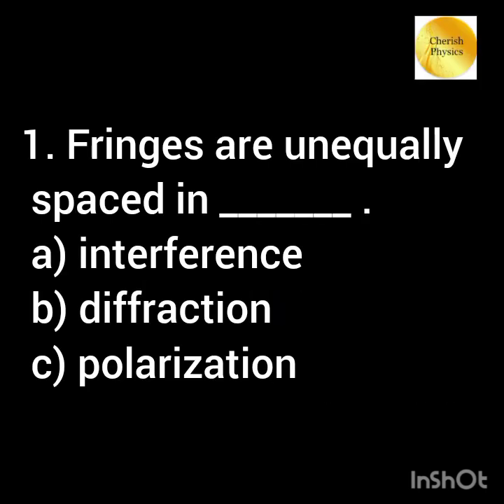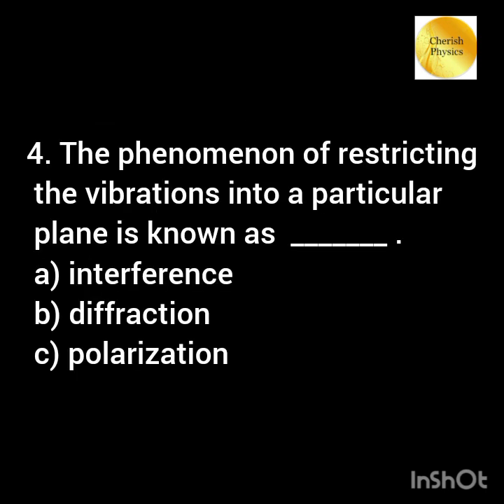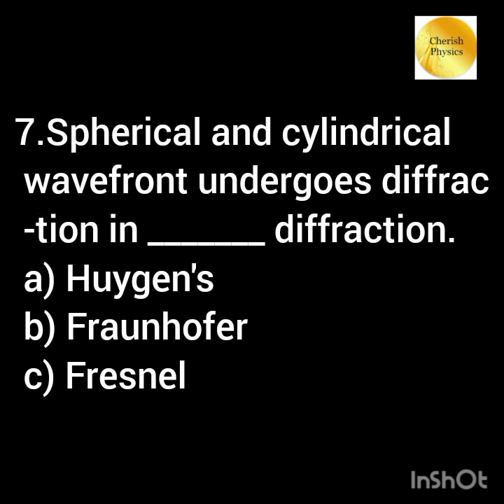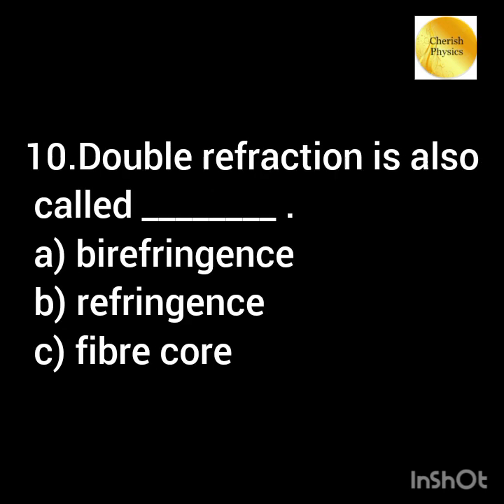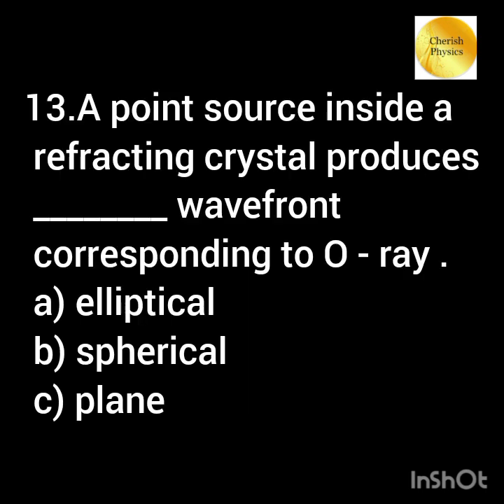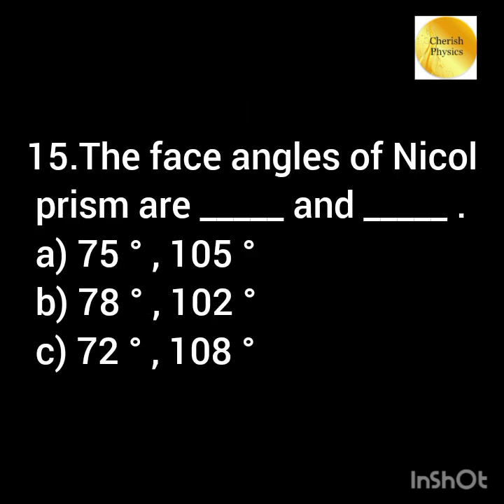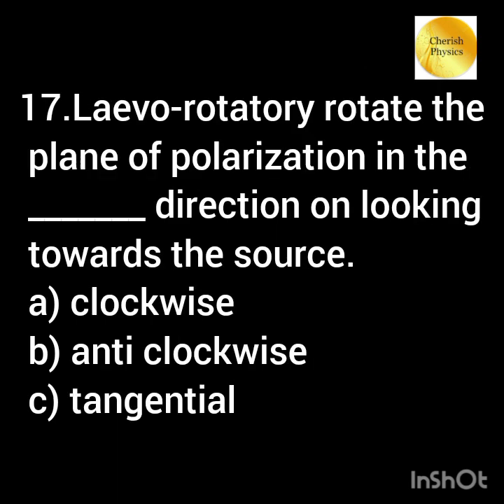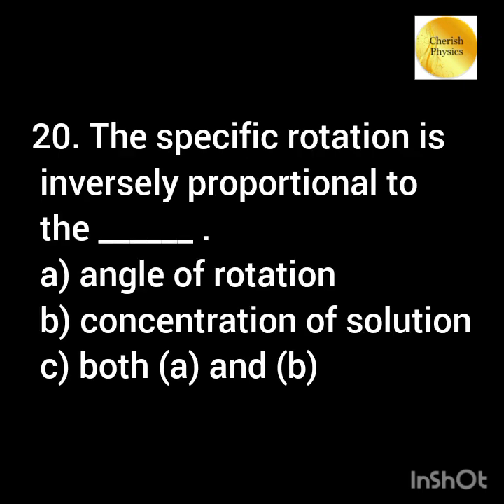💥UG TRB PHYSICS 💥UNIT - 8 OPTICS & SPECTROSCOPY 💥Important MCQ'S 💥20/20